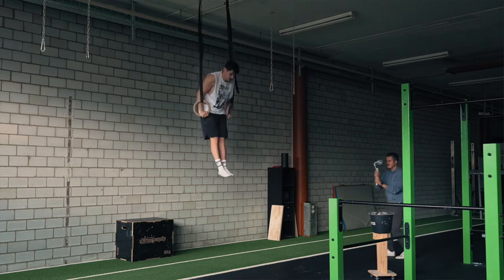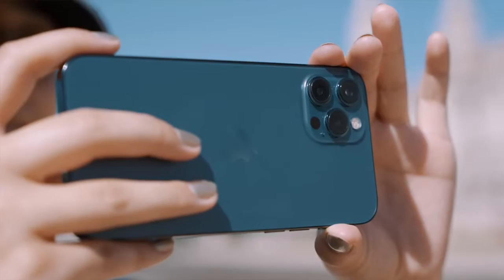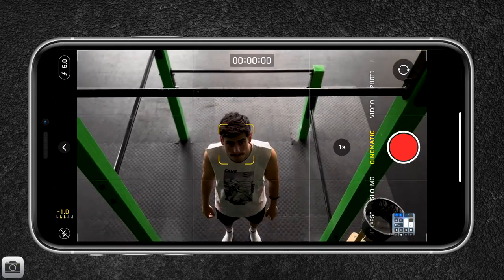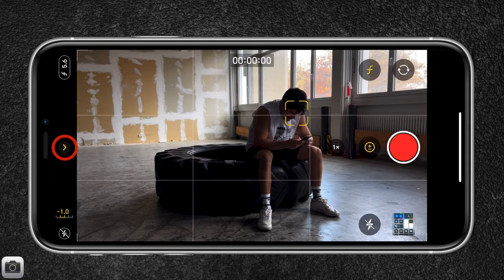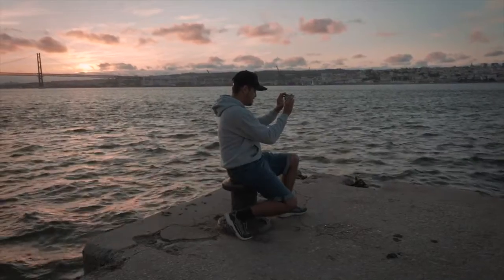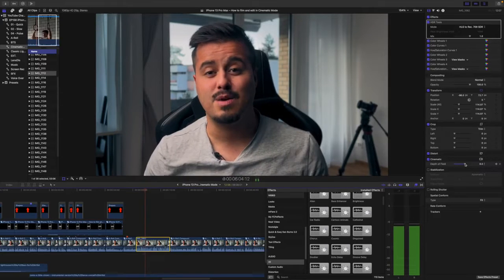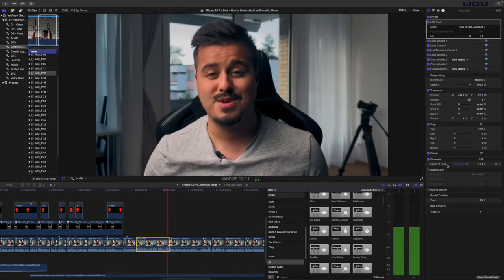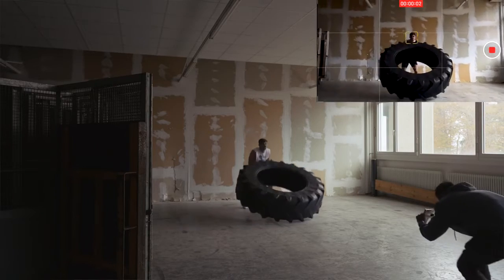iPhone 13 Pro Max - How to film and edit in Cinematic Mode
This video will show you how to film and edit in cinematic mode with the iPhone 13 Pro Max

iPhone 13 Pro Max (Amazon)
DJI OM 5 (Amazon)